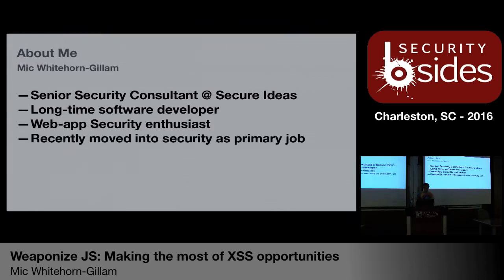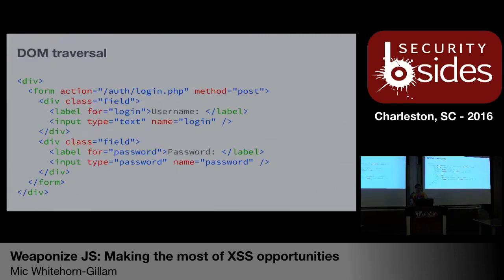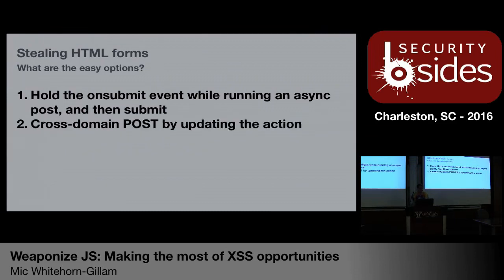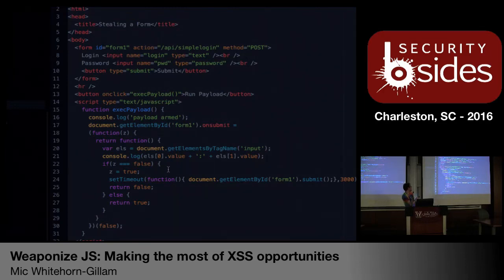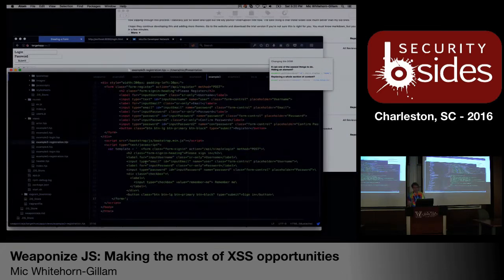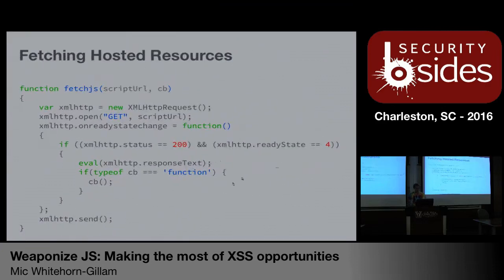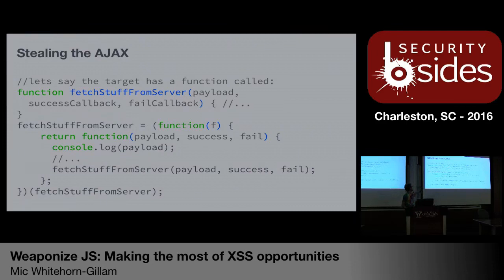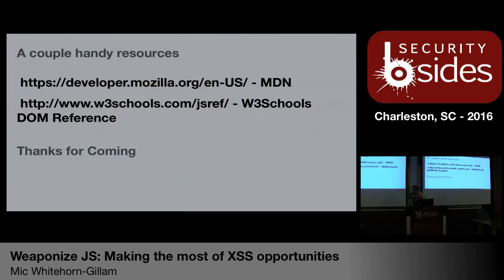BSidesCHS 2016 Weaponize JS Making the most of XSS opportunities Mic Whitehorn Gillam